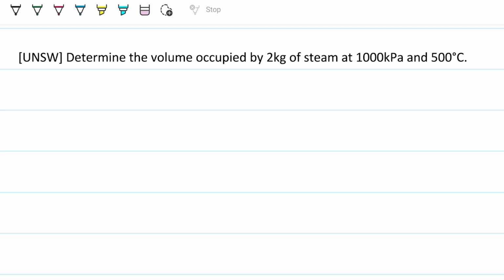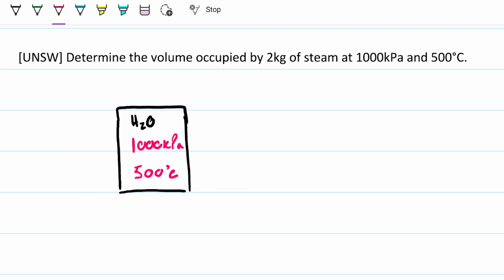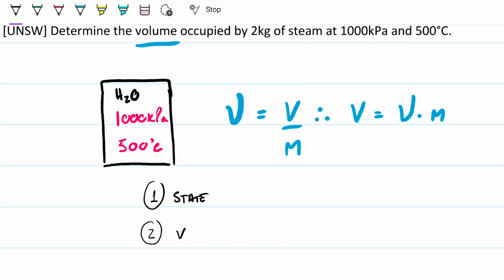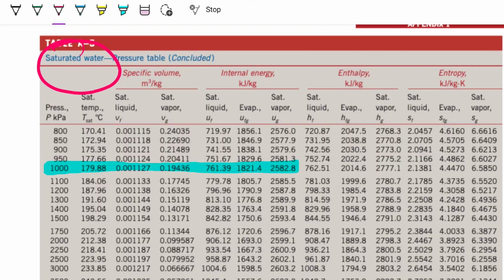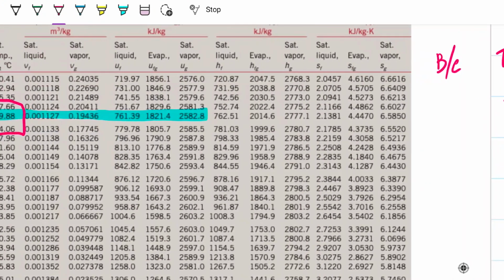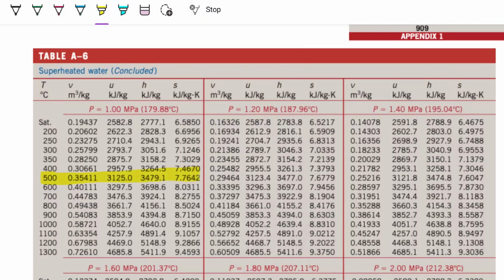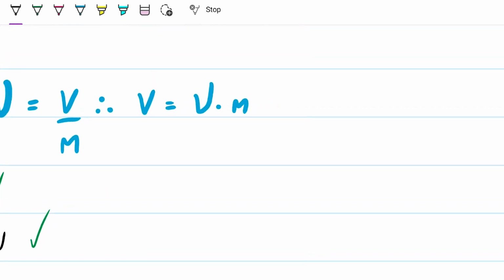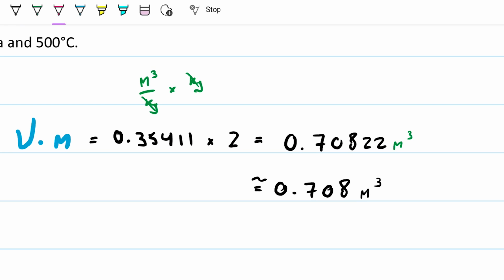Beginner's Question on Thermodynamics | UNSW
In this video, we tackle a beginner's question on thermodynamics and show you how to determine the volume occupied by 2kg of steam at 1000kPa and 500°C. With step-by-step instructions and clear explanations, we guide you through the process and make sure you understand the concept of thermodynamics. Perfect for students or anyone new to the subject, this video is a must-watch for anyone looking to improve their knowledge of thermodynamics. Our experienced teacher uses clear explanations and practical examples to ensure you fully understand the material. All the subjects used have already been addressed in previous videos. Everything else comes by analyzing the problem and the system at hand.

Problem statement: Determine the volume occupied by 2kg of steam at 1000kPa and 500°C.

Answer
0.708 m3

In this video:
00:00 Intro
00:18 Problem statement
00:26 Problem analysis
01:40 Game plan
01:55 Defining the state
03:51 Volume
05:11 Final toughts